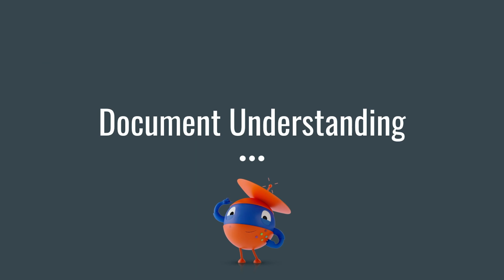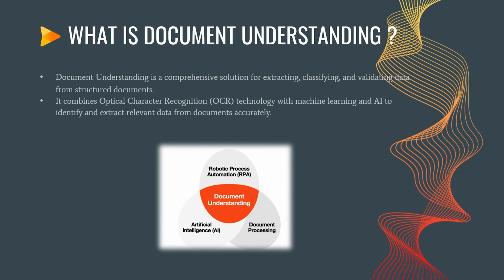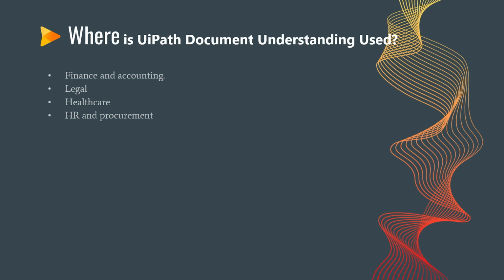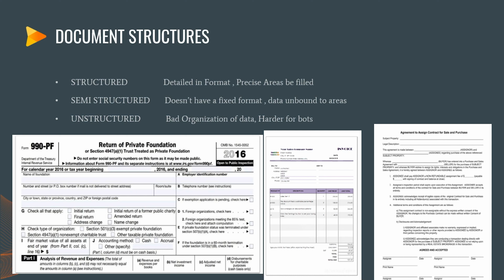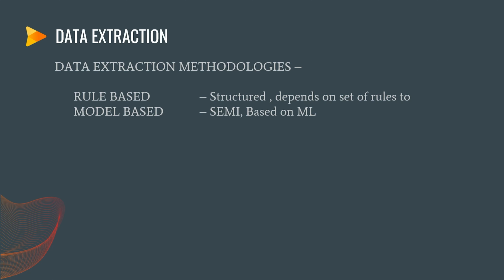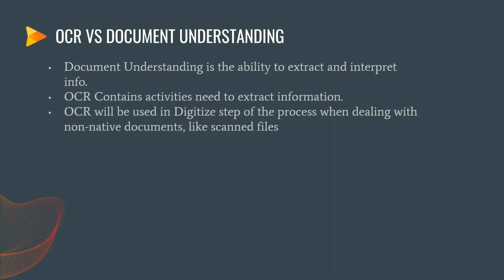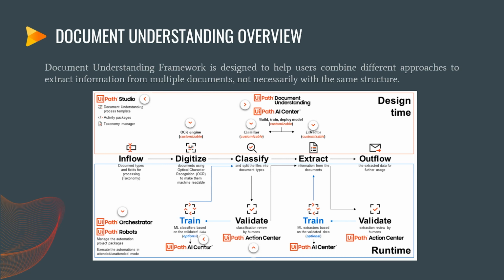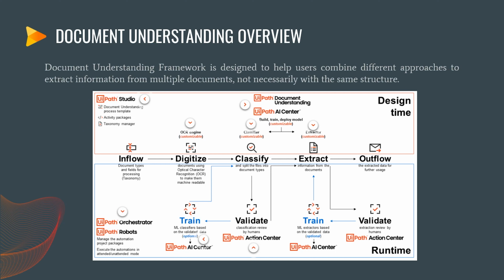1.The Basics || UiPath Document Understanding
UiPath Document Understanding is a powerful feature that is designed to automate the extraction and processing of structured data from various types of documents, such as invoices, purchase orders, receipts, contracts, and more. It is used to enhance the efficiency and accuracy of document processing tasks within automation workflows.